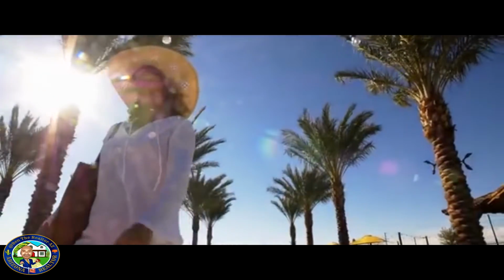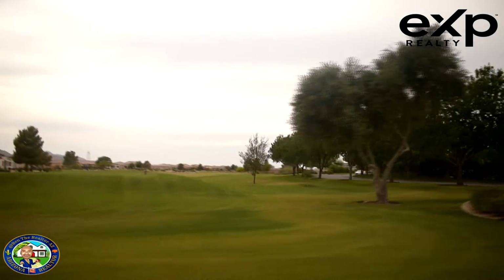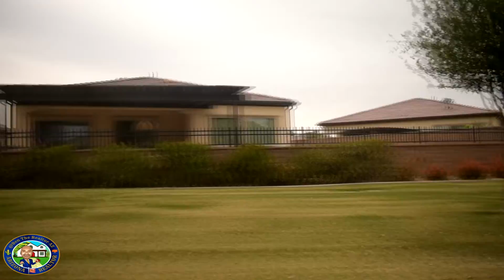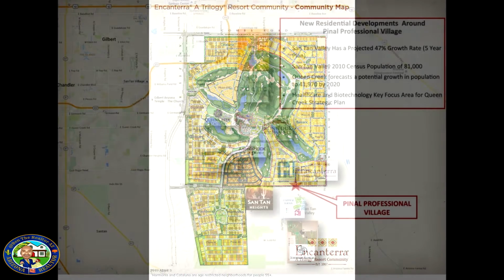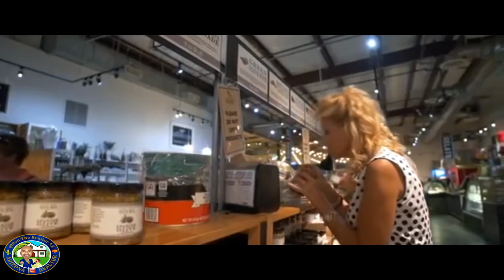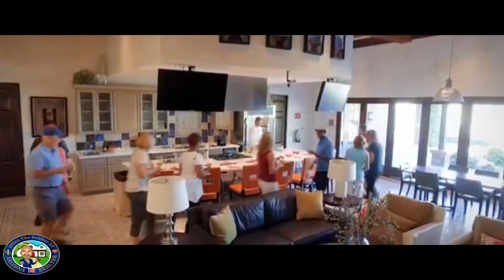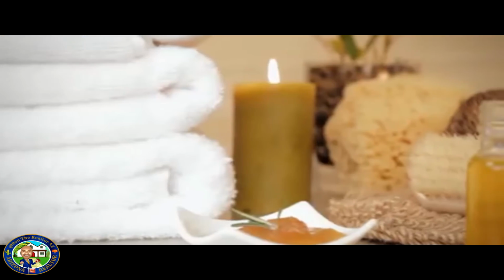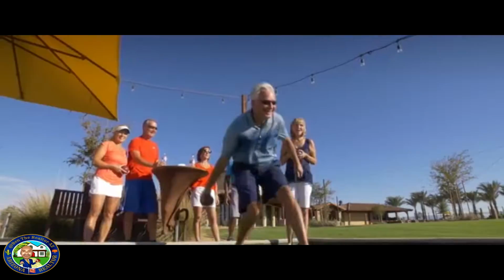Queen Creek Arizona | Encanterra | A Trilogy Resort Community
Encanterra | A Trilogy Resort Community In Queen Creek, Arizona

🏡🔑Ben The Realtor®️
▪️AR🌵Z☀️NA | REALTOR®️
▪️REAL ESTATE INVESTOR 🏡